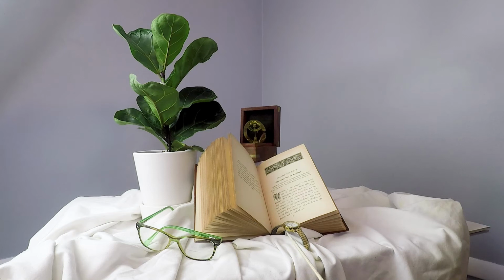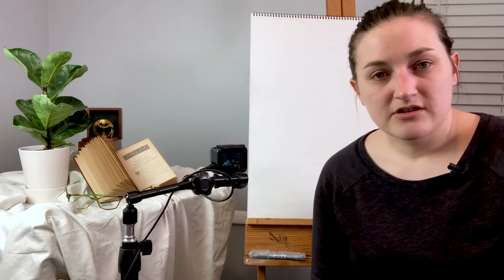Mark Making DEMO